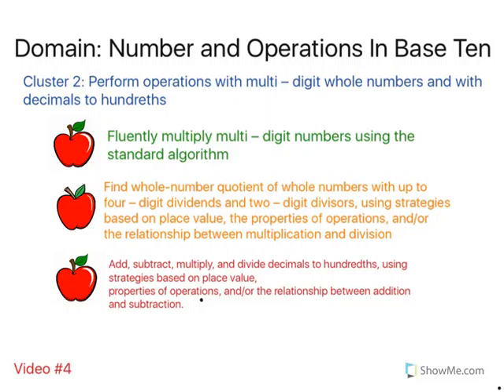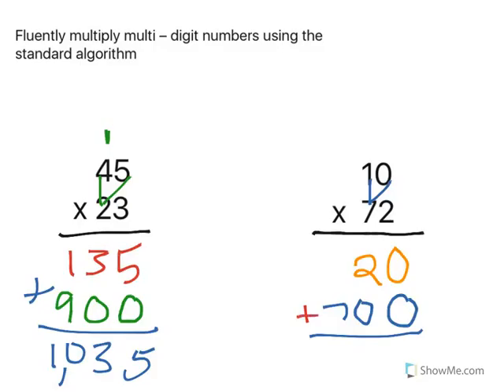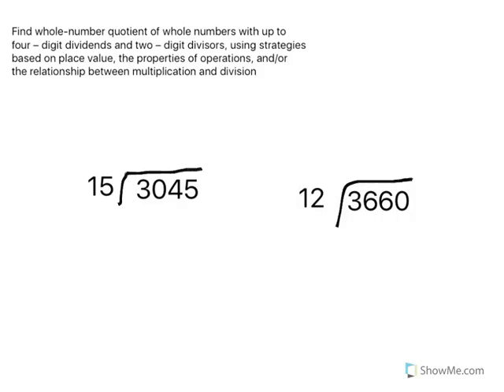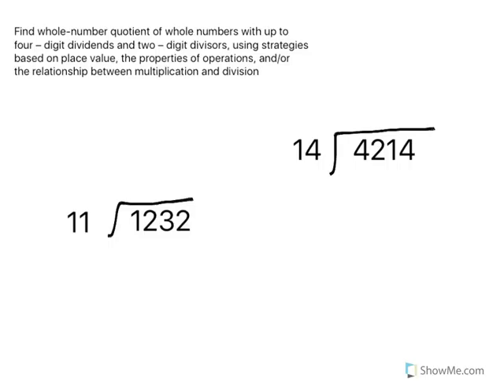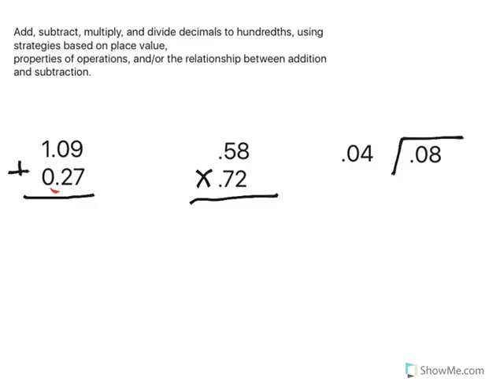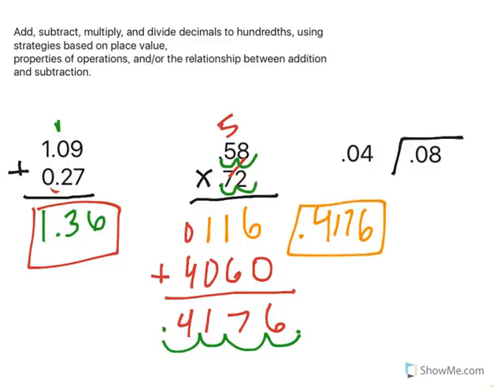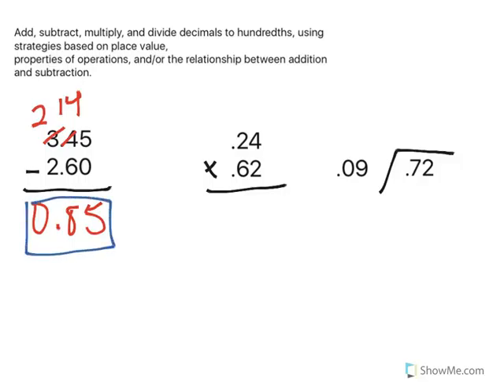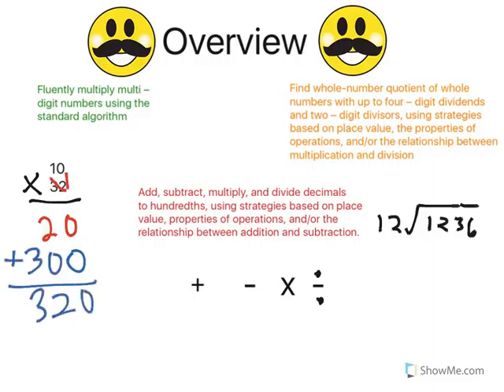Video #4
In this video students learn to multiply multi-digit numbers and divide multi-digit numbers. Also students learn to add, multiply, subtract and divide decimals to the hundredths place.